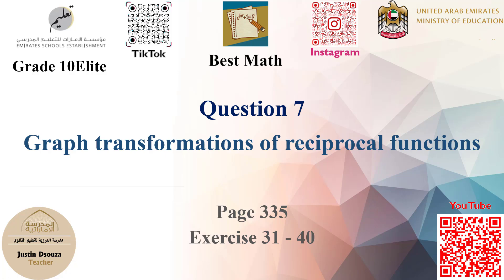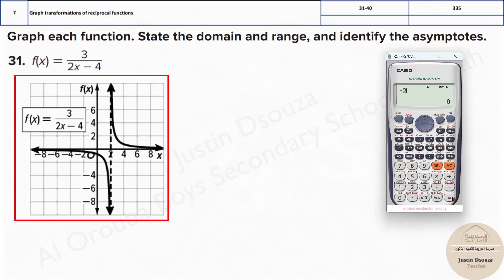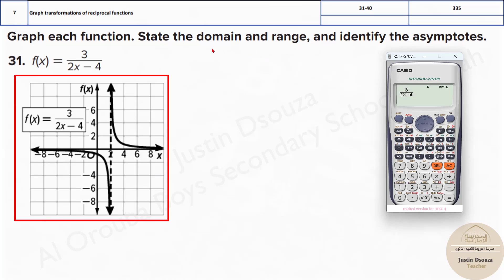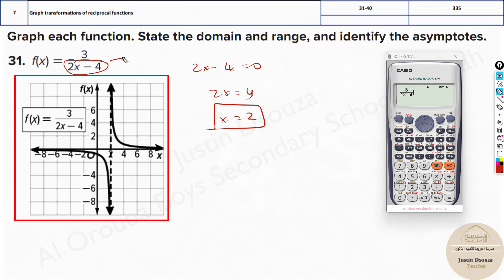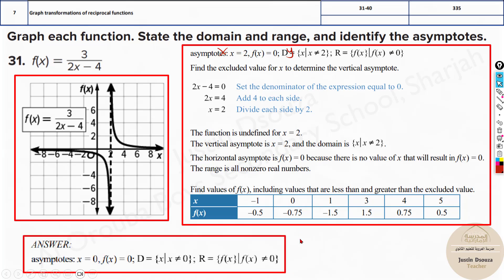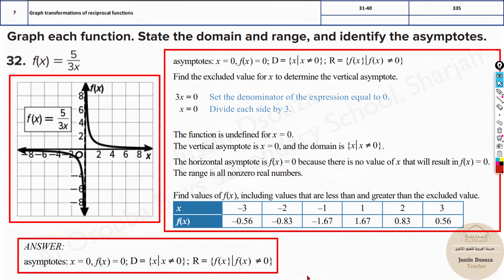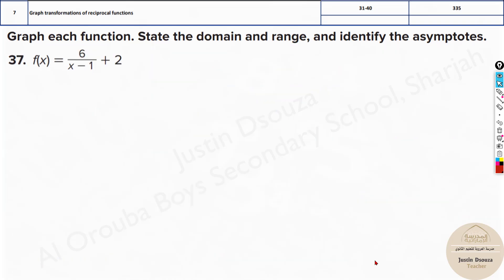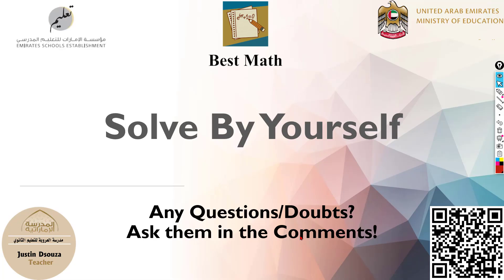Graph transformations of reciprocal functions | Q7 P1 | 10E | EoT2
G10Elite Question 7 Graph transformations of reciprocal functions